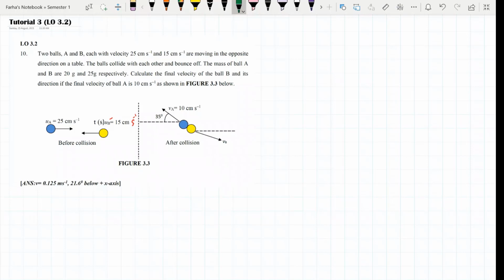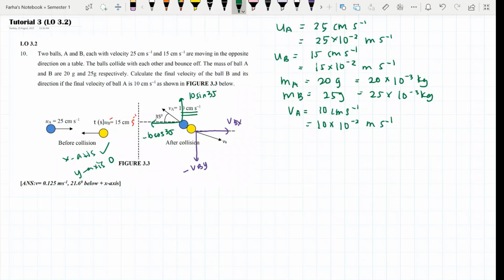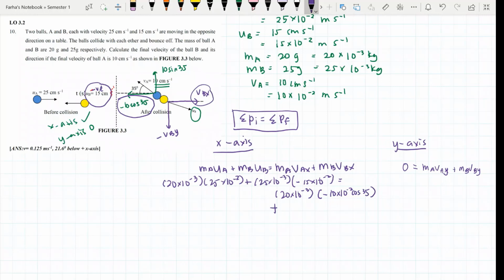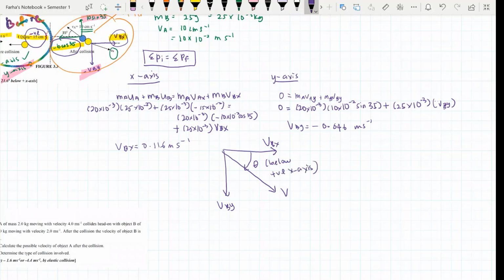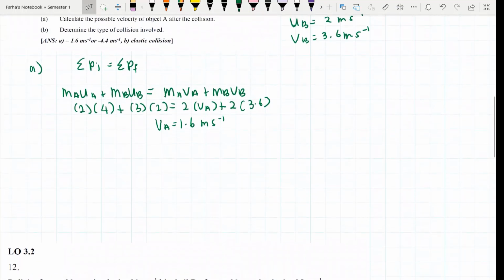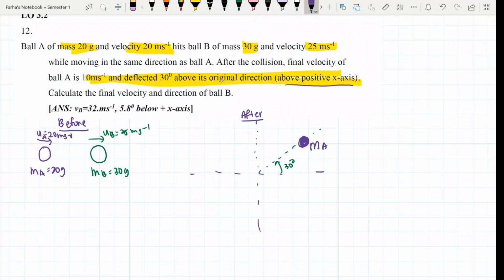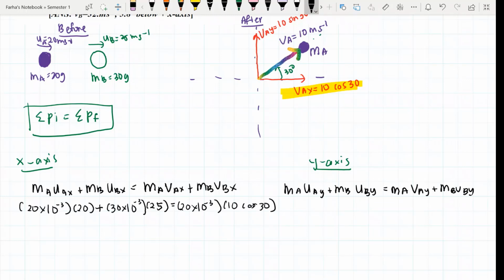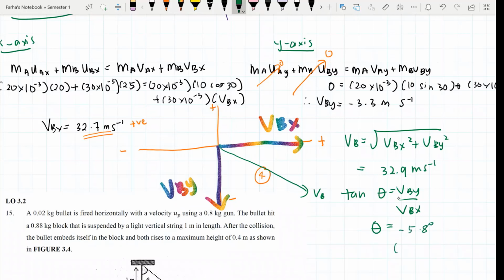TOPIC 3: CONSERVATION OF LINEAR MOMENTUM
Here is some tutorial example from Learning Outcomes 3.2 (Conservation of Linear Momentum)